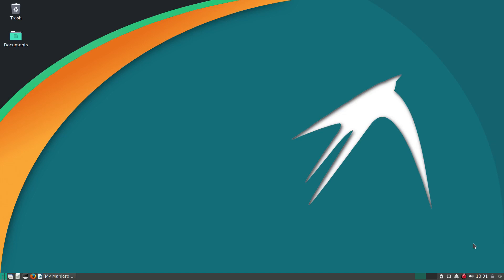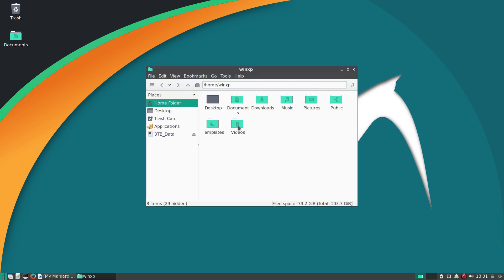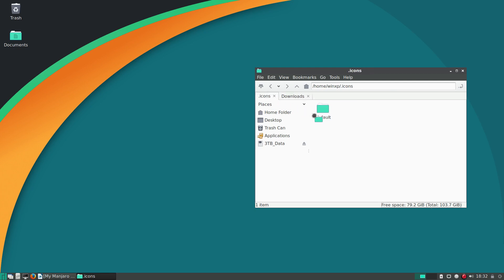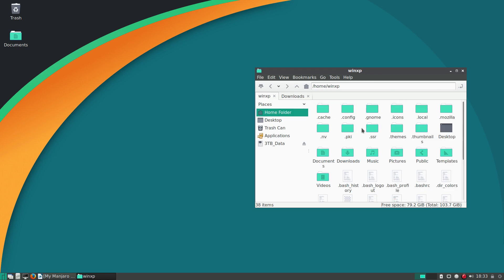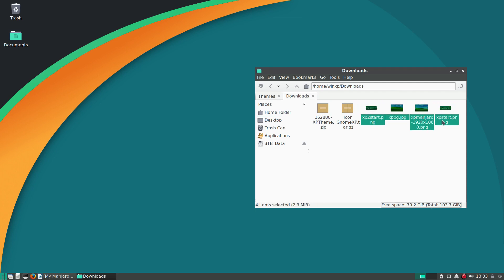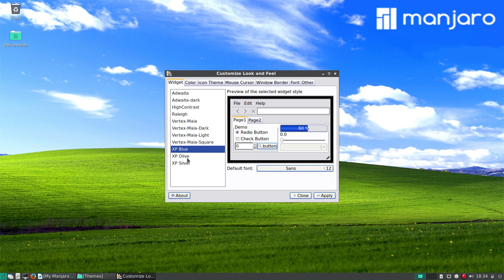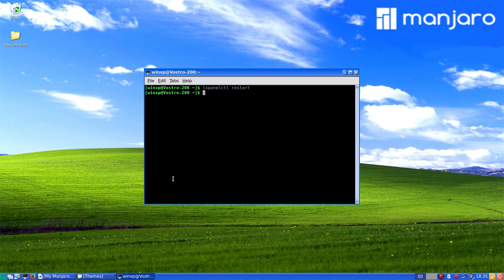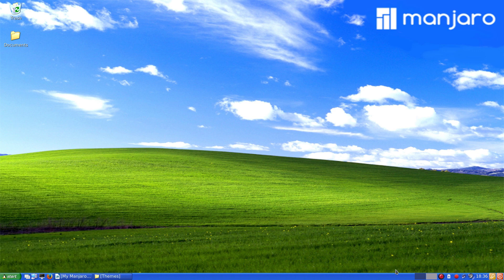Manjaro LXDE themed like XP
To theme Manjaro LXDE to look like Windows XP.  :-)

Download theme, icon, and wallpaper files from my dropbox, link provided.  These files are not my work, they were created by their owners.